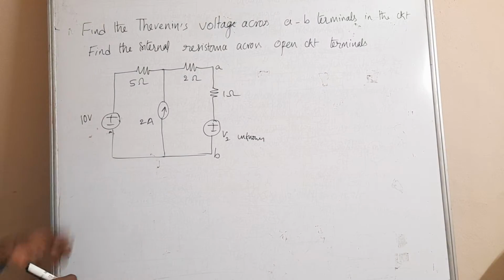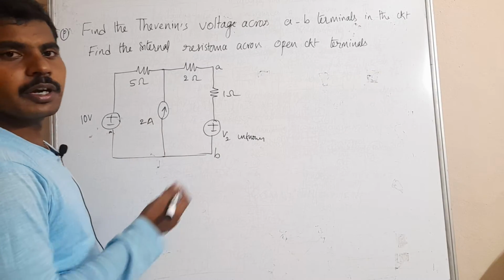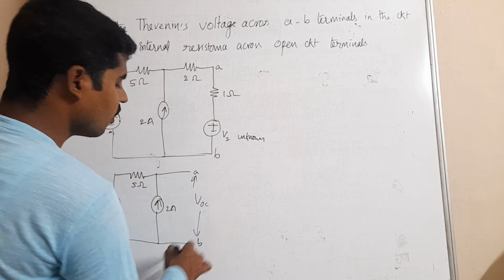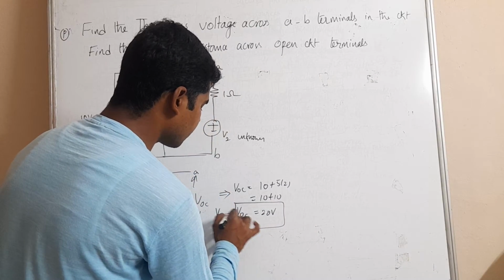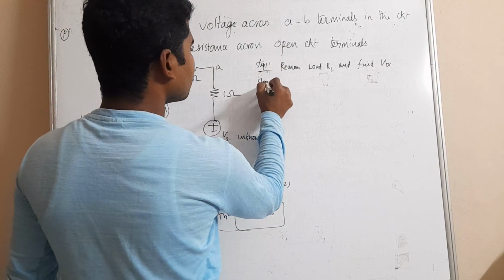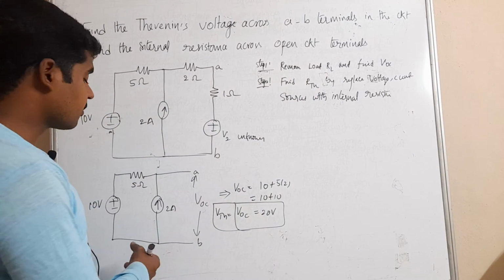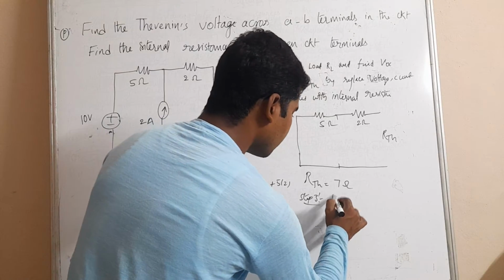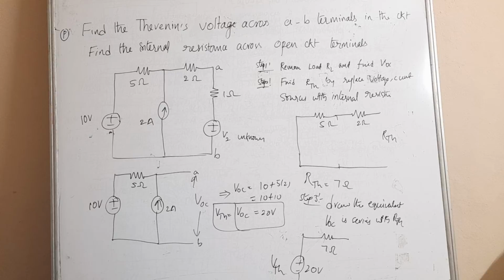NETWORK ANALYSIS || NETWORK THEOREMS BASED PROBLEM 1